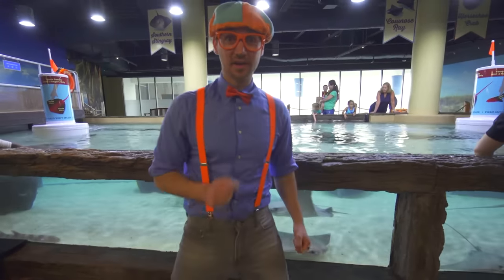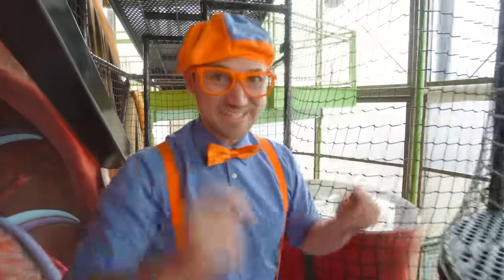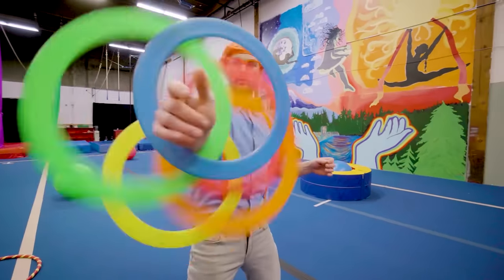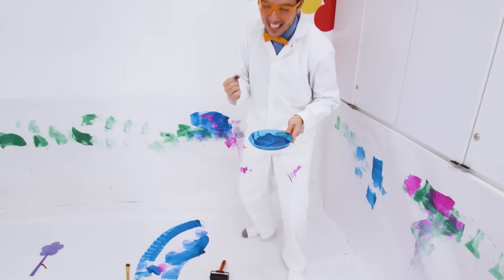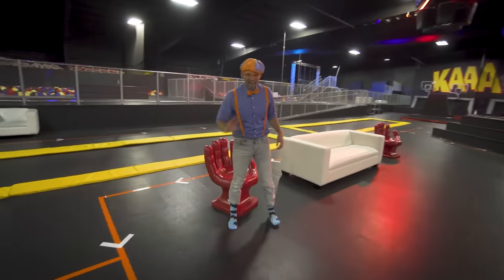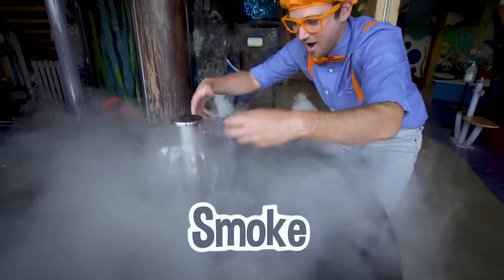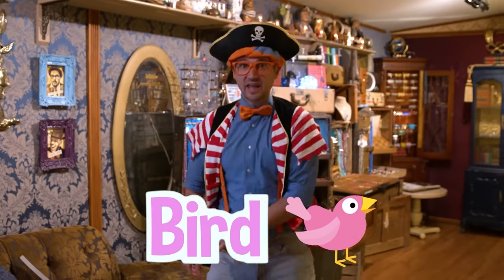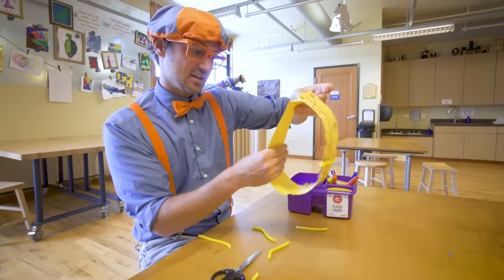Blippi Visits an Aquarium! 🐟 | Blippi - Kids Playground | Educational Videos for Kids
00:00 Blippi Visits an Aquarium (The Florida Aquarium)
10:44 Blippi Visits a Children's Museum (Edventure)
41:19 Blippi Learns Tricks at the Circus Center
58:59 Blippi Visits Cayton Children's Museum
01:19:01 Blippi Looks at Jobs - Fire Trucks, Planes, Chefs, Animals and More!
01:38:40 Blippi at the Trampoline Park - Learn the Alphabet with Blippi - ABCs
02:01:17 Learn and Explore the Children's Museum with Blippi 2
02:16:23 Move and Dance with Blippi - Learn To Dance
02:32:29 Jewelry Heist
02:49:28 Blippi Visits a Children's Museum (Edventure) Part 2
02:52:33 Learn and Explore the Children's Museum with Blippi 1